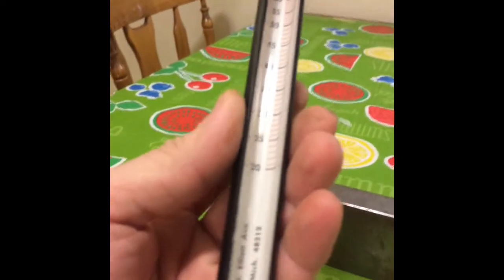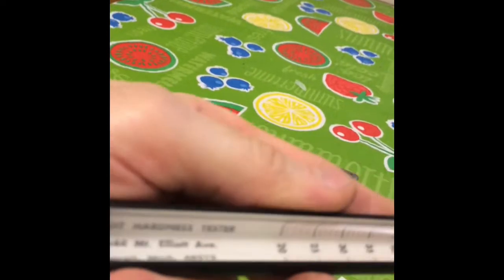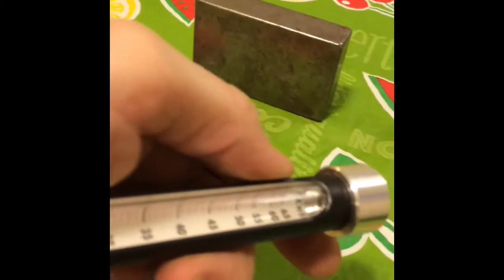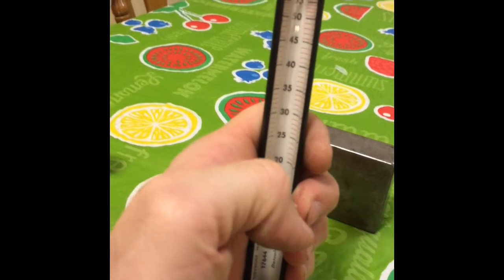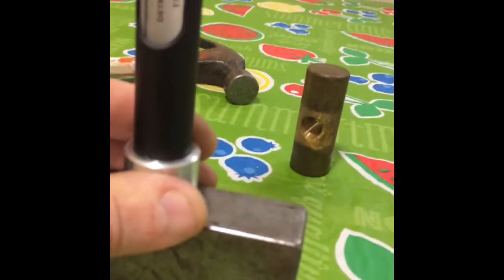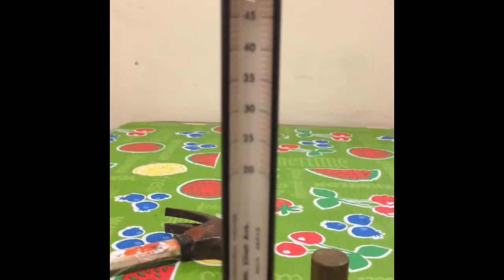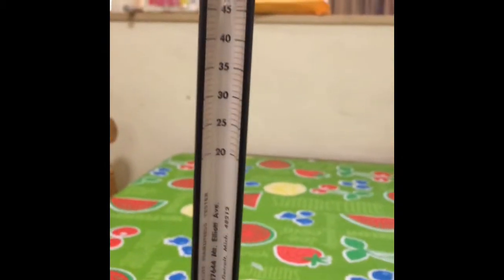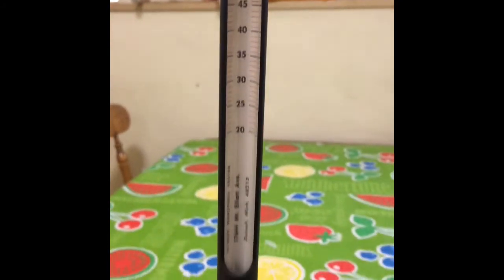Flexbar quick check portable Rockwell C hardness tester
Demonstration of the Flexbar Quick check portable Rockwell C hardness tester